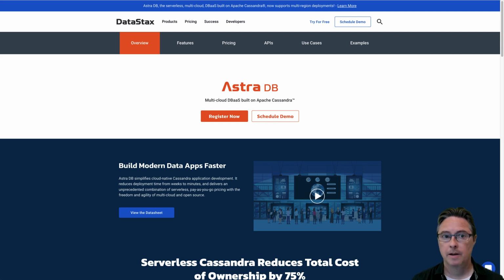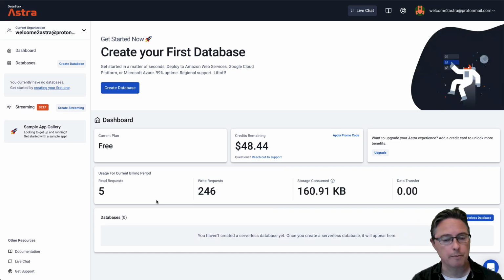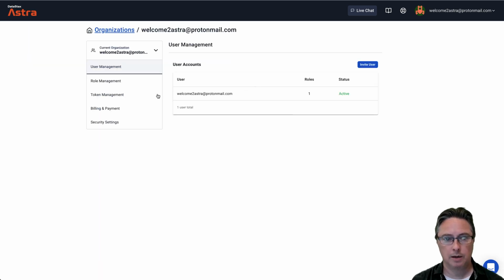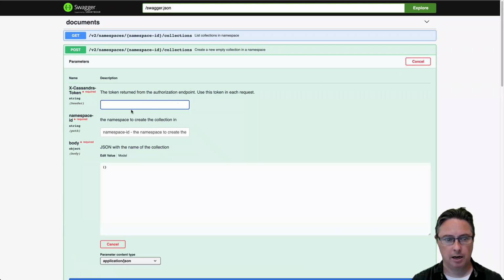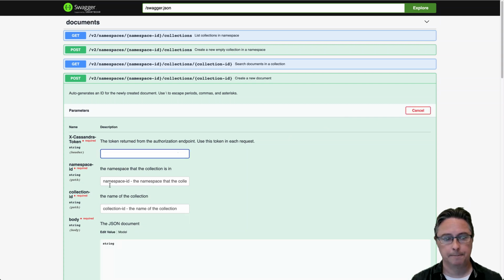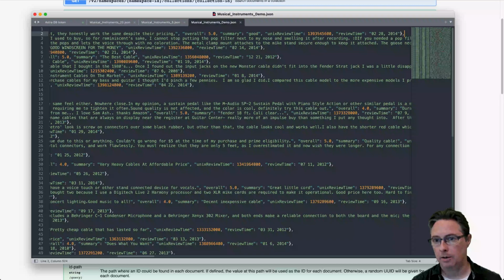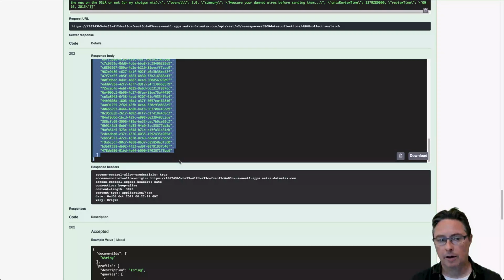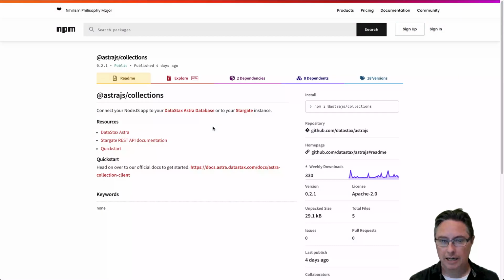Document API in Astra DB - First Queries with Swagger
DataStax Astra DB uses the Stargate Document API to modify and query data stored as unstructured JSON documents in collections. Because the Document API uses schemaless data, no data modeling is required!  This short demo shows how to use the built in swagger client.
You can get the Javascript 'Collections' client for Astra from NPM
To use the Document API, you must define the namespace that will store collections. Collections store unstructured JSON documents. Documents can themselves hold multiple documents. Multiple collections are contained in a namespace, but a collection cannot be contained in multiple namespaces.
Only namespaces need to specifically created. Collections are specified when a document is inserted.